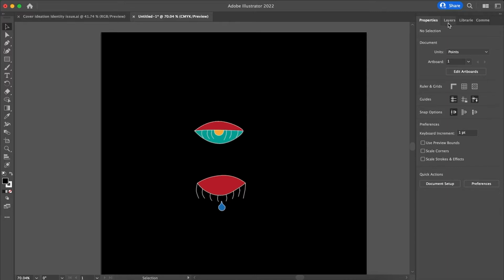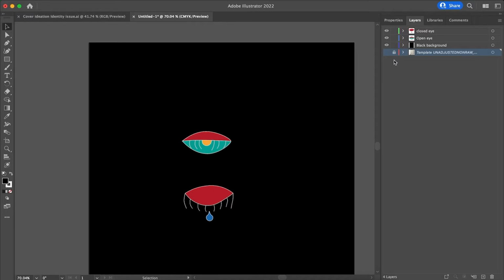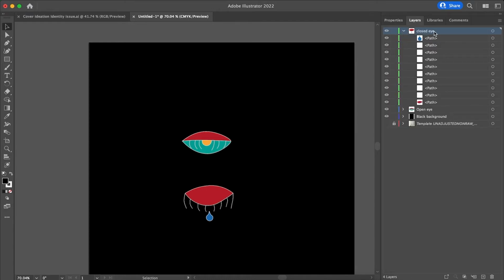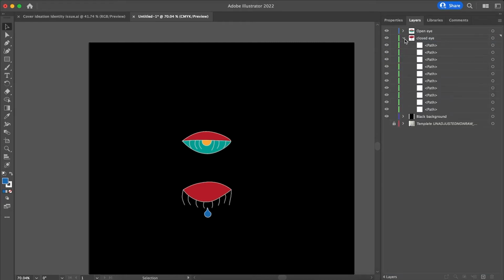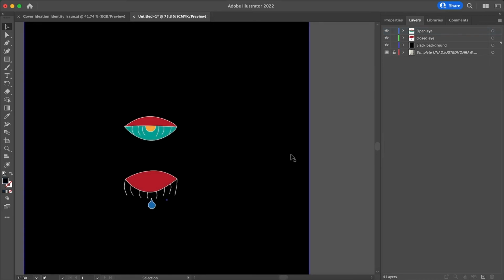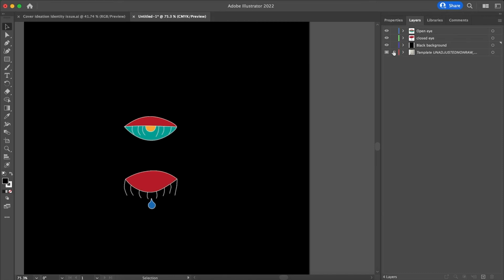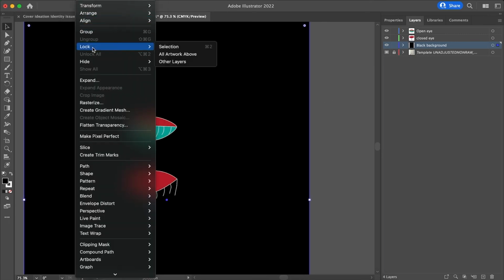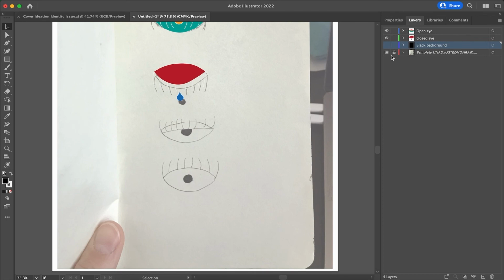Understand Layers In Adobe Illustrator (2022 Tutorial)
In this video, you will learn How To Understand Layers In Adobe Illustrator!